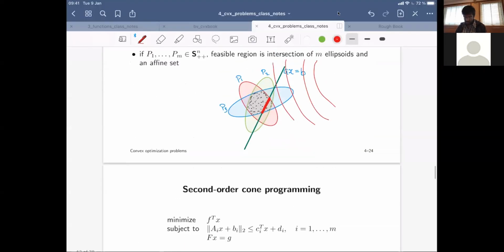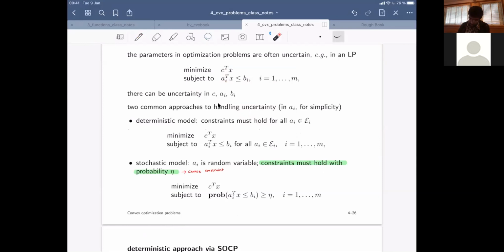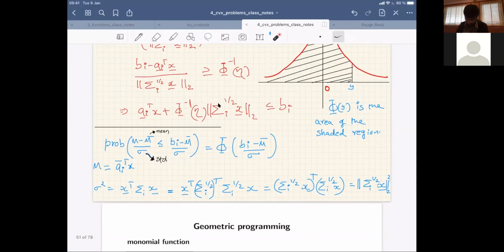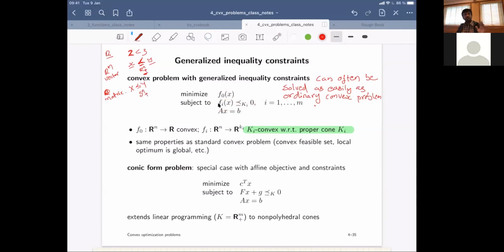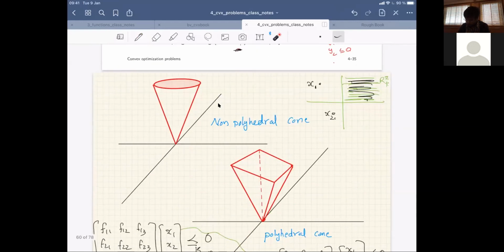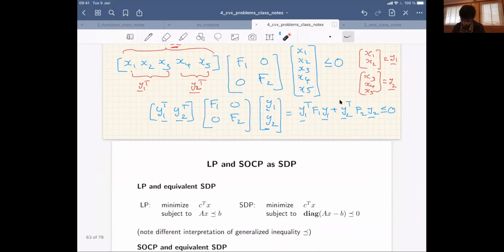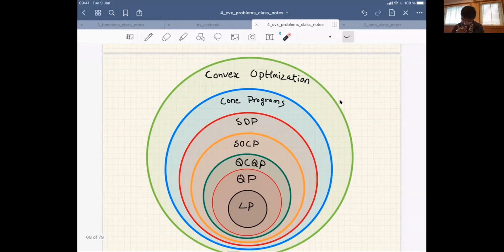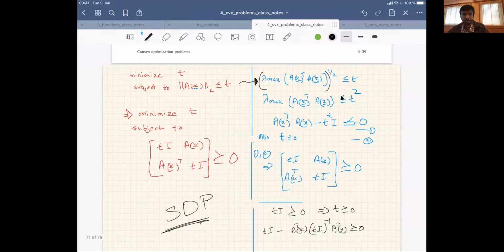Lecture 10: Convex Problems- Part C